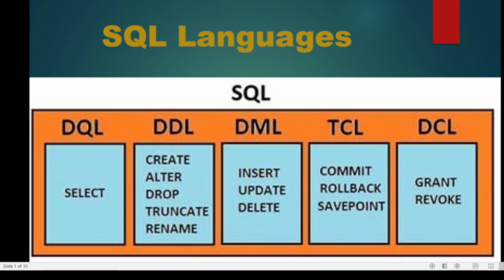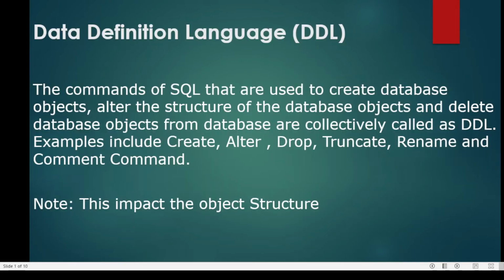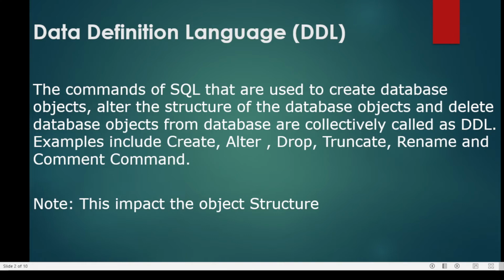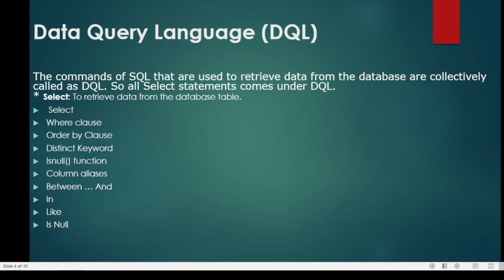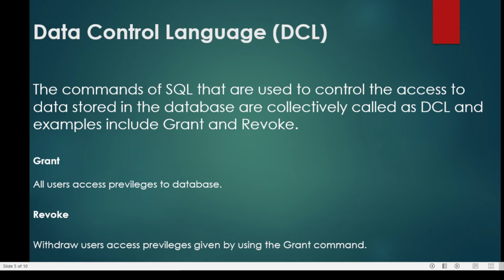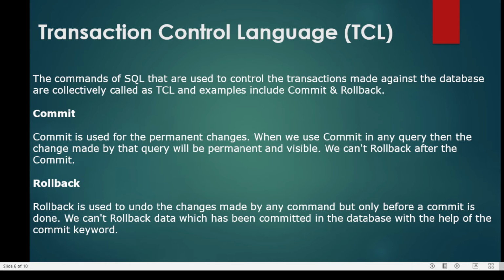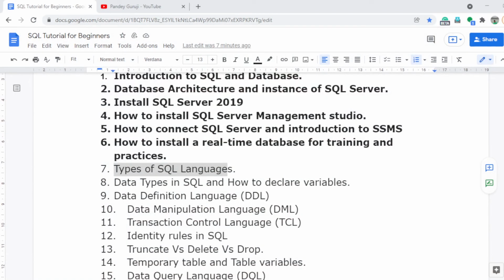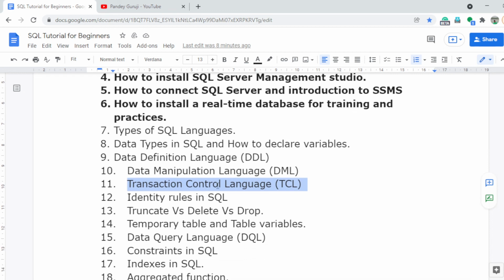07.Types of SQL Languages/Types of SQL commands/Types of SQL statements|DDL,DML,DQL,DCL,TCL,DQL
In this video discussed in details Types of SQL Languages/Types of SQL commands/Types of SQL.
Data Definition Language (DDL): The commands of SQL that are used to create database objects, alter the structure of the database objects and delete database objects from database are collectively called as DDL. Examples include Create, Alter , Drop, Truncate, Rename and Comment Command. Note: This impact the object Structure.
Data Manipulation Language (DML): The commands of SQL that are used to insert data into the database, modify the data of the database and to delete data from the database are collectively called as DML. Examples include Insert, Update and Delete.Note: This impact the Data structure.
Data Query Language (DQL): The commands of SQL that are used to retrieve data from the database are collectively called as DQL. So all Select statements comes under DQL.* Select: To retrieve data from the database table.
 Select
Where clause
Order by Clause
Distinct Keyword
Isnull() function
Column aliases
Between … And
In
Is Null

Data Control Language (DCL):The commands of SQL that are used to control the access to data stored in the database are collectively called as DCL and examples include Grant and Revoke.
GrantAll users access previleges to database.RevokeWithdraw users access previleges given by using the Grant command.
Transaction Control Language (TCL): The commands of SQL that are used to control the transactions made against the database are collectively called as TCL and examples include Commit & Rollback.CommitCommit is used for the permanent changes. When we use Commit in any query then the change made by that query will be permanent and visible. We can't Rollback after the Commit.RollbackRollback is used to undo the changes made by any command but only before a commit is done. We can't Rollback data which has been committed in the database with the help of the commit keyword.